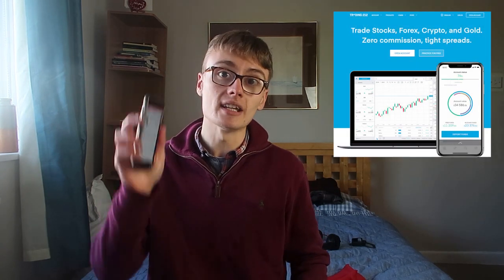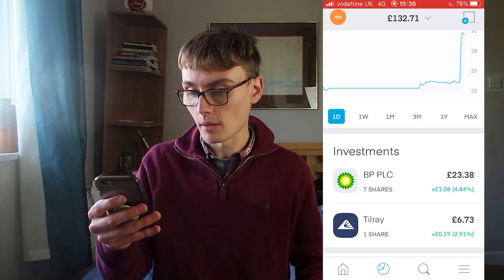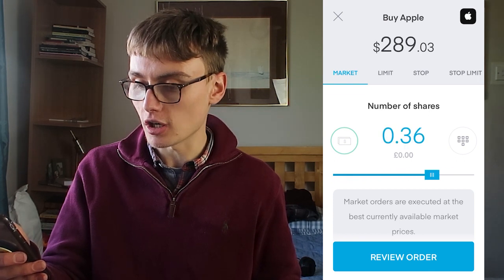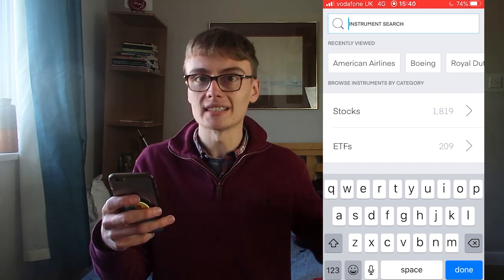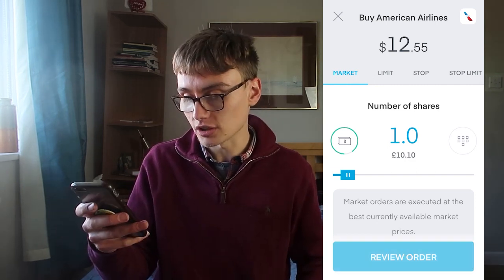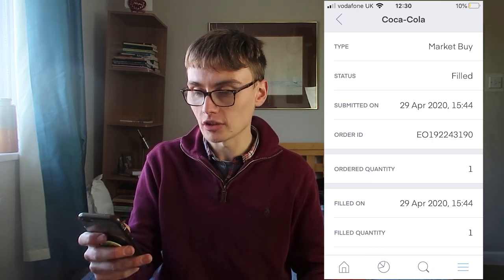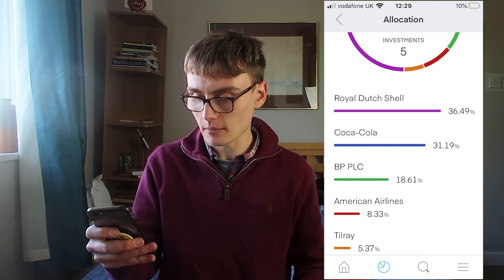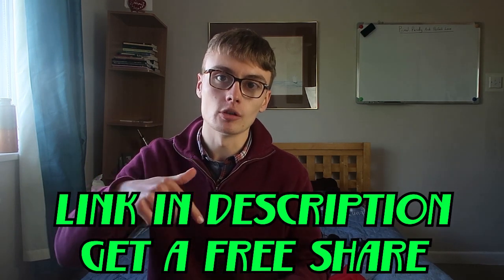I've Started A Trading 212 Share Investment Portfolio...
Today I Put £100 Into A New Trading 212 Account & Buy Some Shares In Coca Cola, American Airlines & Shell. This Will Be A New Series On The Channel. Let's See If We Can Make This Portfolio Into A Success...

Get A FREE Share With Trading 212 (If You Are In The UK, France, Germany, Switzerland, Austria or The Netherlands)

I've Started A Trading 212 Share Investment Portfolio,trading 212,trading 212 free share,how to get free share on trading 212,trading 212 tutorial,trading 212 app,how to invest on trading 212,trading 212 explained,how to buy shares on trading 212,buying shares on trading 212,what are the trading 212 fees,trading 212 zero commission,how to sign up to trading 212,trading 212 stock trading,best stock trading app,investing in 2020,trading 212 in 2020